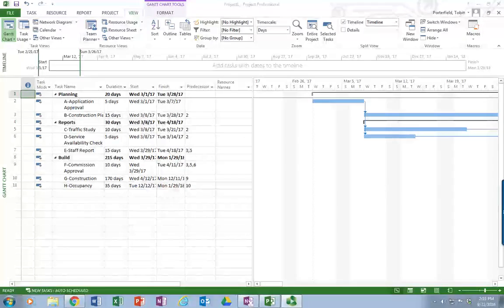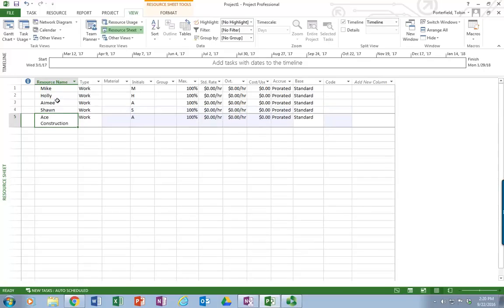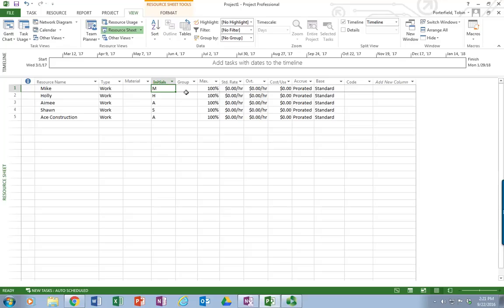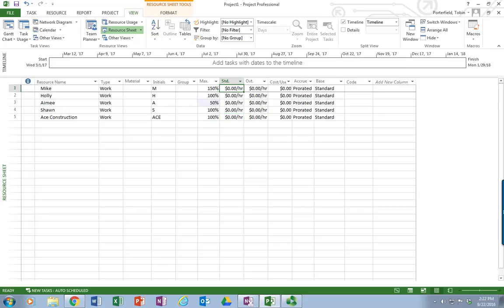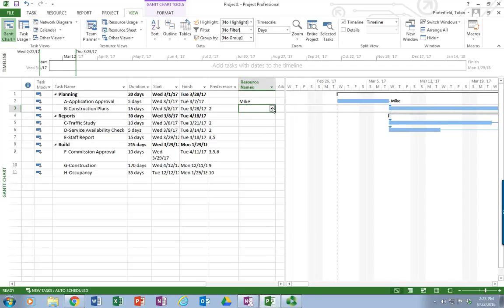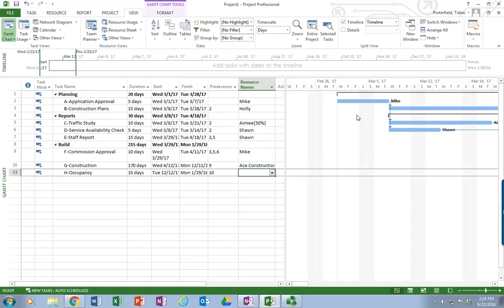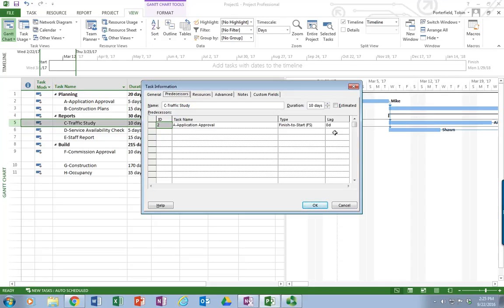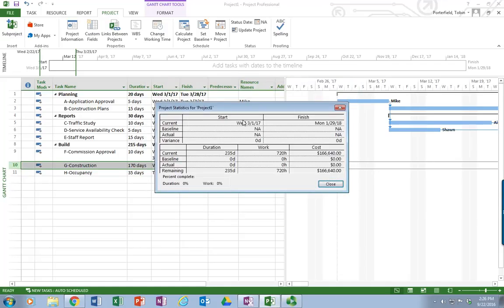MS Project Setting Up Resources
Video tutorial on setting up your project resources in MS Project